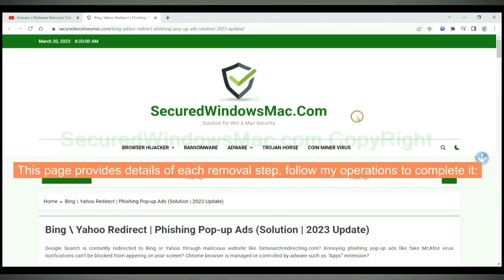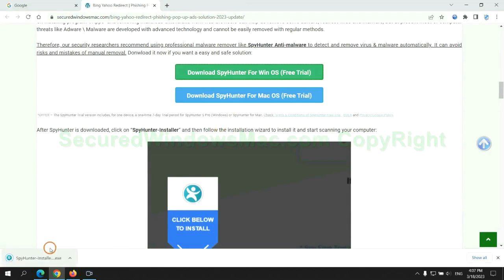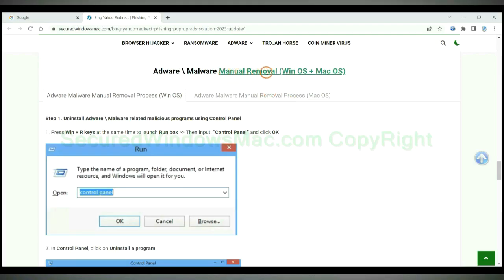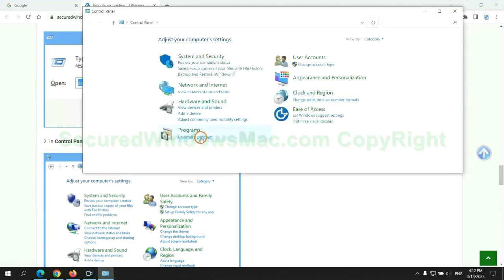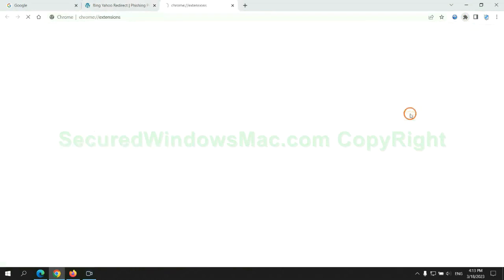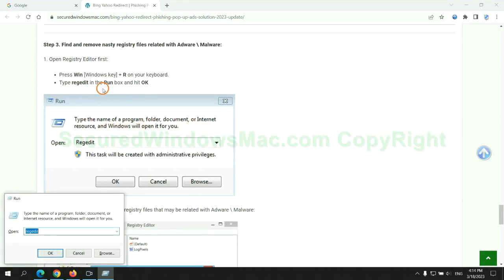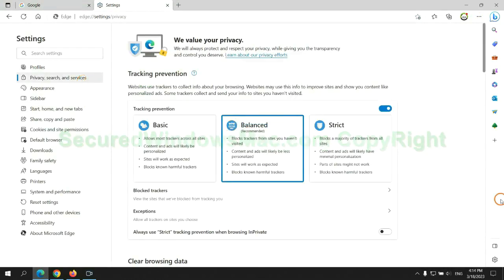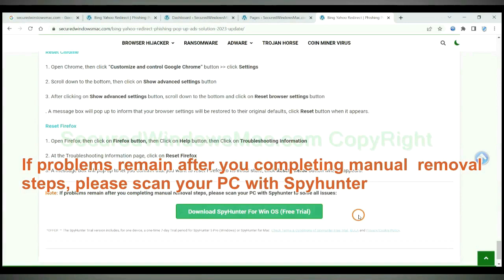Barousel Virus Removal Instructions - Get Rid of Barousel Virus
This video will show you how to remove Barousel Virus. For details, please check

How Do I Get Rid of Barousel
Best Way to Remove Barousel
Way to Get Rid of Barousel Totally
Help to Remove Barousel
Help to Get Rid of Barousel
Effectively Remove Barousel
Totally Get Rid of Barousel
Guide to Remove Barousel Permanently
Effective Way to Remove Barousel Completely
How to Get Rid of Barousel
How Can I Remove Barousel Permanently
How to Remove Barousel Totally
Completely Get Rid of Barousel
Barousel Removal Help
Barousel Removal Process
Barousel Removal Procedure
Remove Barousel Effectively
Way to Remove Barousel Completely
How Do I Remove Barousel
Best Method to Remove Barousel Completely
How to Remove Barousel from My Computer Completely?
Ways to Remove Barousel Completely
How to Delete Barousel Effectively?
Quick Way to Get Rid of Barousel Virus Effectively
Totally Remove Barousel from Computer
How Can I Completely Remove Barousel from My PC?